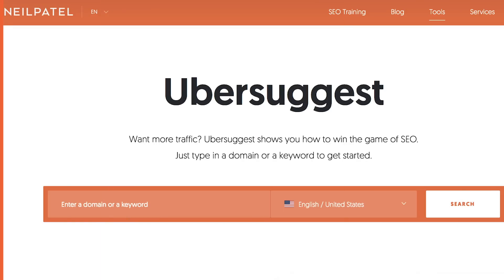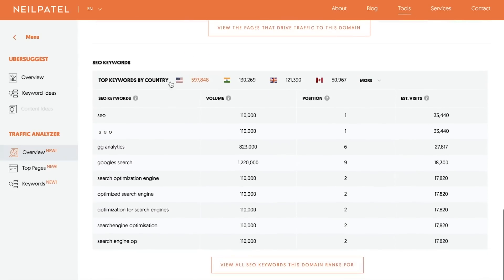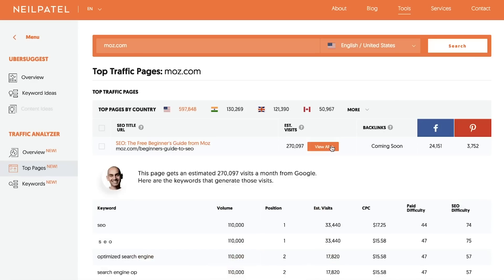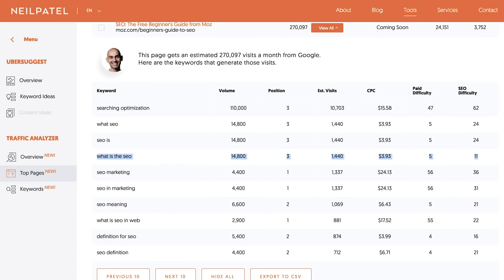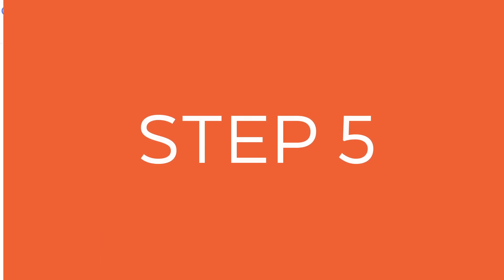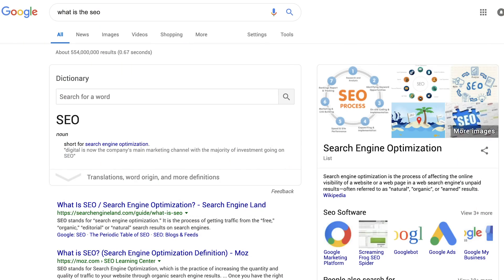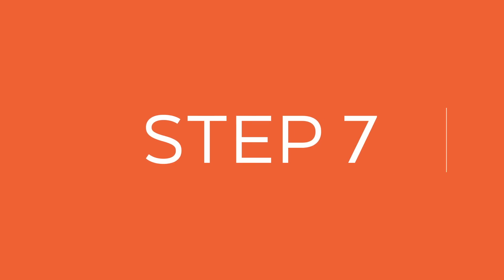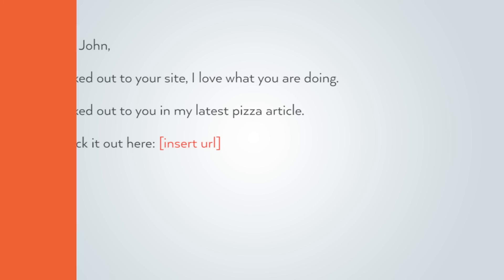The Real Reason Your Blog Doesn’t Rank (How to Write a Blog Post that Ranks in 2023) | SEO Tutorial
You're writing all these blog posts, but for some reason you're not getting any rankings, and search traffic from Google. You've done everything you know about SEO and search engine optimization, read dozens of SEO Tutorials, but you're still not getting there. And you know what? Today, I'm gonna share why that is and how to fix that.

“How to Start a Blog That Generates $3817 a Month” (Article)

Blogging is no longer a quantity game.

When I started blogging there was less than 30 or 40 million blogs.

It was a smaller number. Now there are over a billion blogs.

Just think about that. A billion blogs on the web. That's roughly one blog for every seven people.

Do you think we really need all those blogs out there?

No, of course not.

That's why blogging has shifted from a quality game versus a quantity game.

When I started you can just crank out tons of quantity, you'll do well. And now if you do that, you won't do well.

So I'm gonna break down the formula you need to follow, step by step.

Step one, head over to Ubersuggest.

Step two, once you're at Ubersuggest, type in a competing URL.

So take any one of your competitors that you know is doing really well, type in their URL into Ubersuggest.

Step three, you'll see an overview page. This will show you their traffic, all their search terms, within the region you're targeting.

You'll see that URL's traffic. You can always switch the region to another country.

But the reason this tool is built this way is that your customers are probably coming from a specific region versus from everywhere in the world.

On that page I want you to scroll down, click on Top Pages.

When you click on Top Pages it'll show you all of the most popular pieces of content that your competition's written about, their traffic to each post, and when you click View All under their estimated traffic, it'll show you all the keywords that are driving those visitors.

Now, the next step I want you to follow. You're looking for the keywords that drive in a lot of traffic, the most volume.

You'll be looking for keywords that have a low search difficulty or SEO difficulty number. Ideally under 50. And you'll be looking for keywords that have a high cost per click.

So, in general, if it's over a dollar or two, three dollars, the better.

When you find these keywords, those are money keywords. I want you to go and search for 'em on Google.

Which is the next step.

So go to Google, do a search for one of those keywords. When you do a search, read all the articles in the top ten.

When you read all the articles in the top ten it'll give you a good understanding of what Google is looking for for the articles that rank for that term. Especially if you wanna rank for it.

The next step is to write a much better article.

I'm not talking about something that's double, triple the length.

I'm not even talking about 10 times the length. Yes, you want something that's longer and more in depth.

But it's not all about length. It's more about thoroughness.

Did you cover every aspect of that article, that topic?

Like, what's the process?

By breaking it down step by step to even what kind of oven you should use. Where to put the tray in the oven. In the middle, at the top, at the bottom.

They're like, "Oh my god Neil, I got so much value out of it." And that's the key to creating an amazing piece of content.

And the last step I have for you is when you're producing these content email all the other sites that you source, right? The sites you're linking to.

You'll stop writing articles that get no traction - which is a huge waste of time.
00:00 - Introduction
01:26 Step 1 - Head Over To Ubersuggest
01:36 Step 2 - Competing URL
01:42 Step 3 - Domain Overview Page
02:28 Step 4 - Keywords
02:55 Step 5 - Search for those Keywords on Google
03:16 Step 6 - Write The Best article ( Explain Step-by-Step )
04:26 Step 7 - Share your content on Social Web

► If you need help growing your business check out my ad agency Neil Patel Digital @